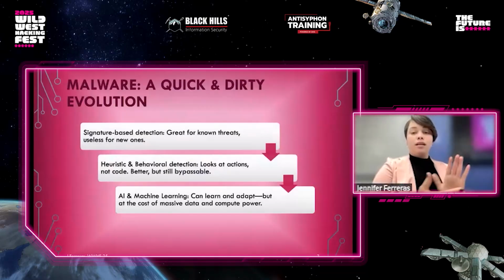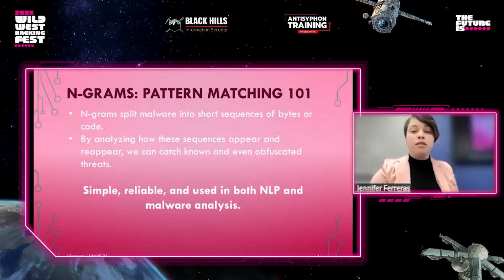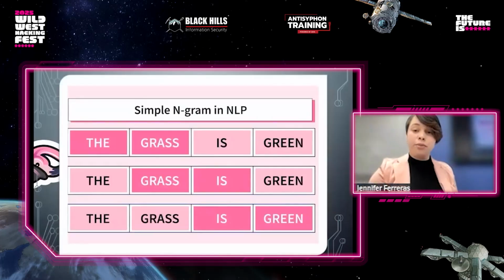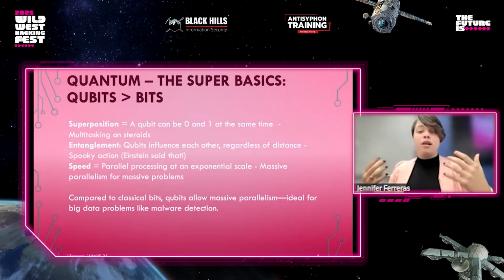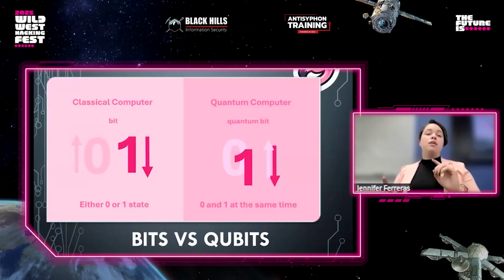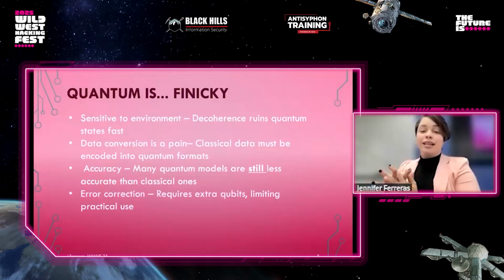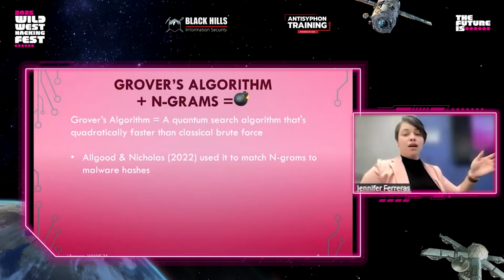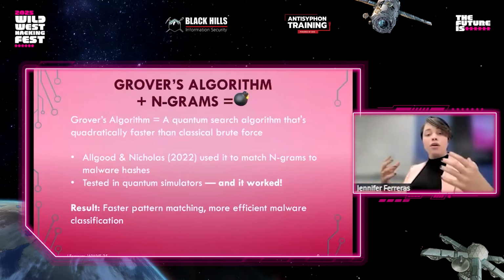N-Grams, Quantum, and Malware – A Recipe for Chaos? | Dr. Jenn Ferreras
N-Grams, Quantum, and Malware – A Recipe for Chaos?
Presenter: Dr. Jenn Ferreras

How are malware analysts using pattern analysis today?
Malware analysts have long relied on n-grams to identify patterns in malicious code. By breaking binaries or scripts into smaller sequences, analysts can spot similarities, track malware families, and detect evasive techniques used by attackers.

What happens when quantum computing enters the picture?
This session asks a big question. What if we combine classical n-gram analysis with quantum computing techniques? Does it unlock dramatically better malware detection, or does it introduce more complexity than clarity?

What is this talk about?
This fast paced, no fluff talk takes a chaotic but fun dive into the intersection of quantum algorithms and traditional malware analysis. The goal is not hype, but exploration of what might actually be possible as quantum research continues to evolve.

Could quantum improve polymorphic malware detection?
Polymorphic malware constantly changes its structure to evade detection. This session explores whether quantum approaches could help identify malicious patterns earlier, even before the malware fully morphs.

What challenges are discussed?
Alongside the potential benefits, the talk also examines practical limitations, false assumptions, and where quantum approaches may introduce more noise than signal in real world detection workflows.

Who should watch this talk?
This session is designed for malware analysts, security researchers, data scientists, and anyone curious about the future of detection techniques at the intersection of classical and emerging technologies.

What should attendees expect?
Expect a lively discussion that blends theory, skepticism, and curiosity. The goal is to separate meaningful ideas from science fiction while having a little fun along the way.

Sign Up for WWHF
Get access to workshops, labs, and sessions taught by experienced practitioners, all focused on real world defensive and investigative skills.